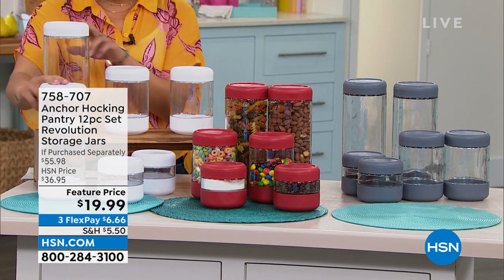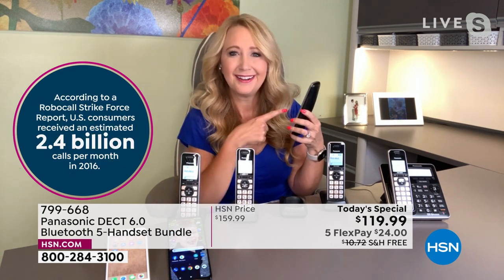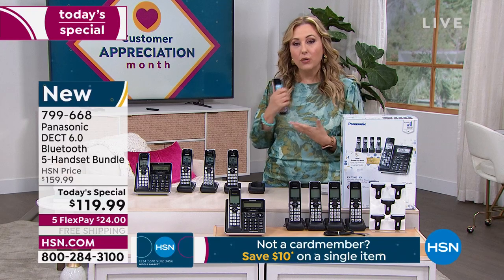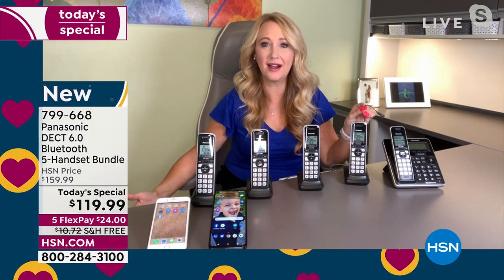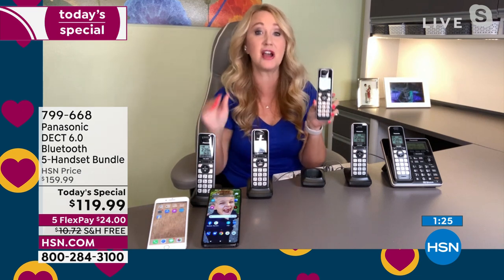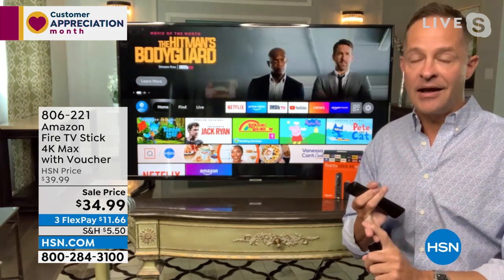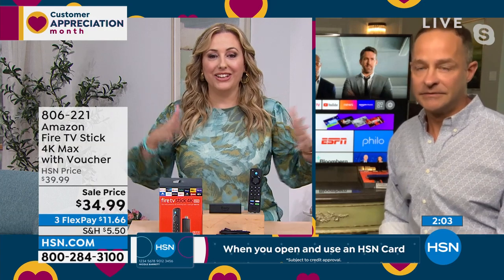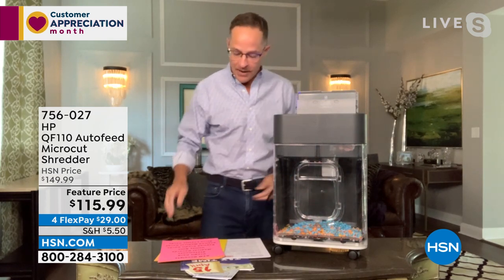HSN | Electronic Innovations 04.26.2022 - 02 PM